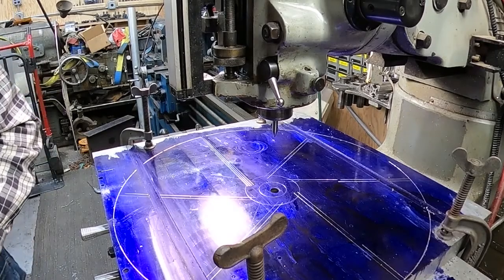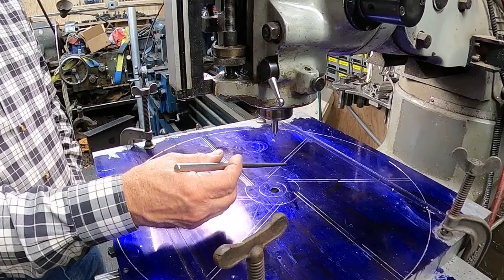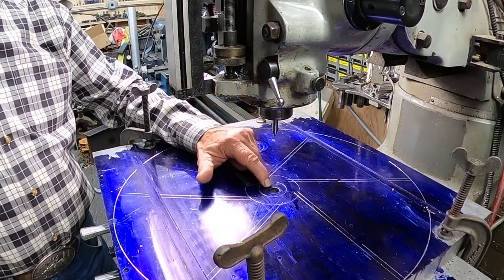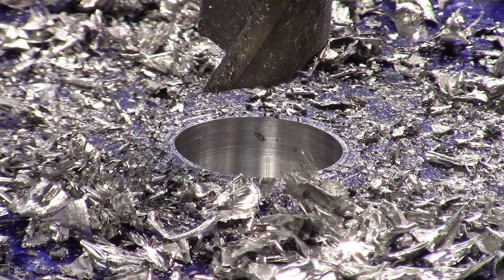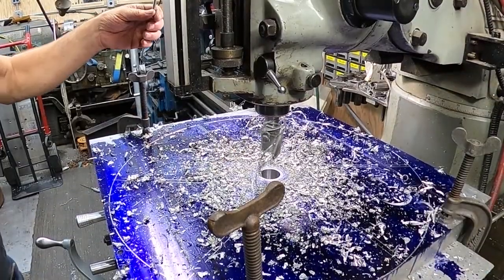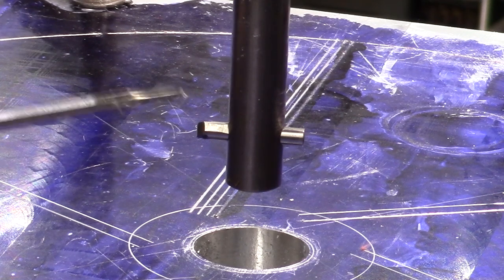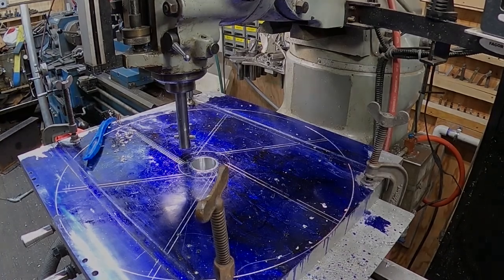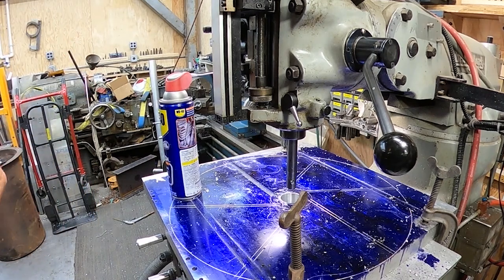First Use of a Homemade Boring Bar/ the Building of a New Fan {#76}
Jeff begins a project on something he has never done before... he is going to build a fan. First, he must bore a hole with his homemade boring bar and of course, that is what we will be dedicating this entire video to.  Please enjoy this video...please.